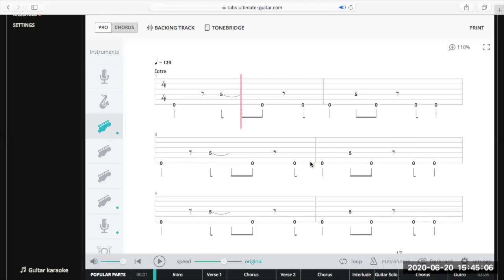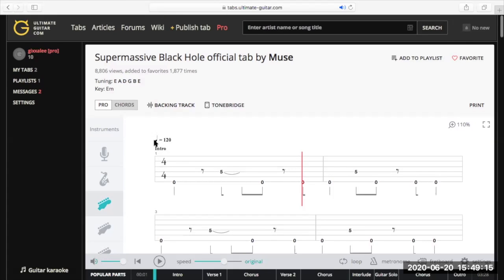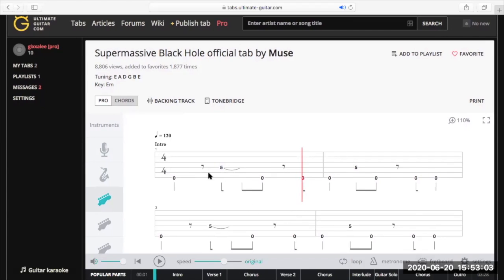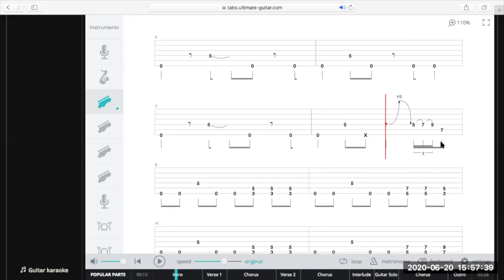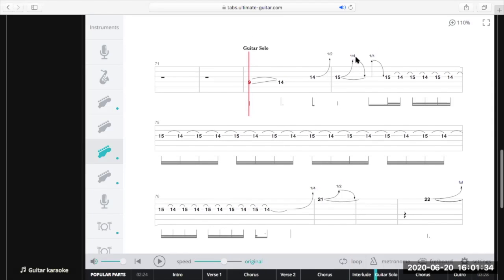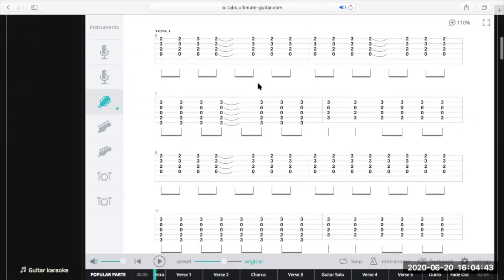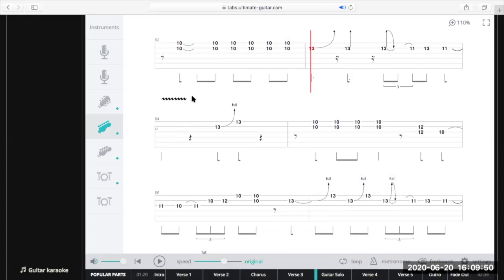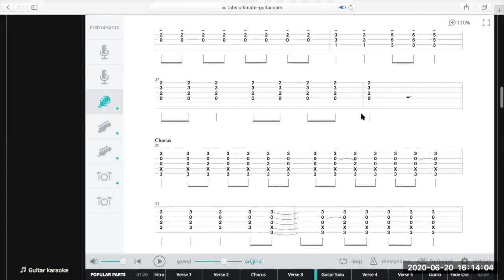How To Read Tablature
An introduction to reading Tabs.  What all the lines, numbers, and symbols mean.